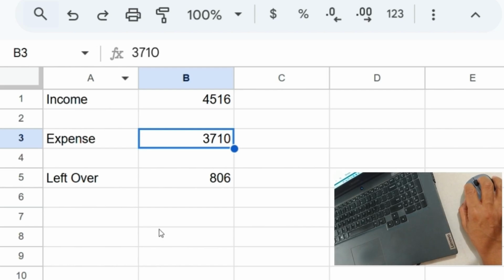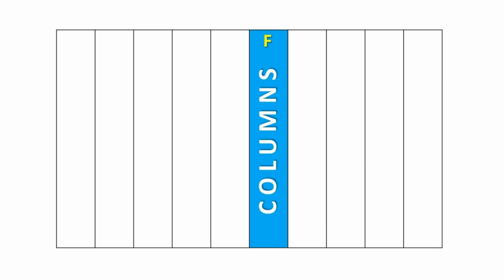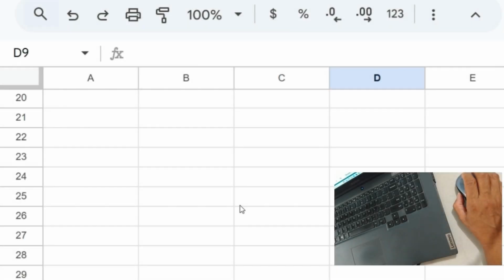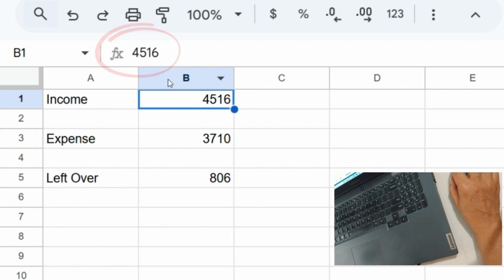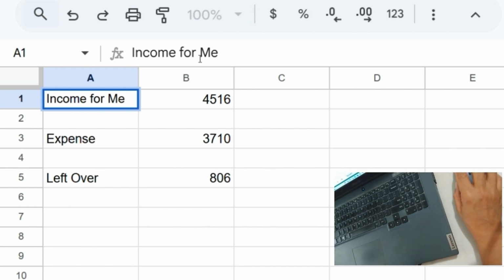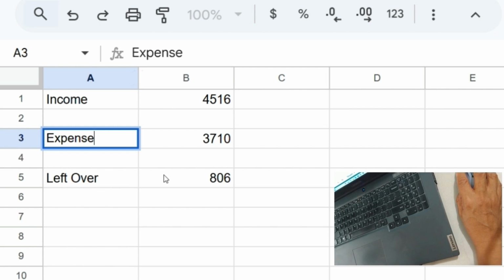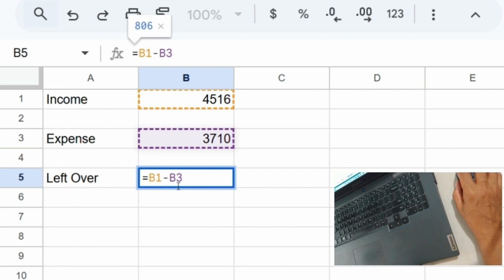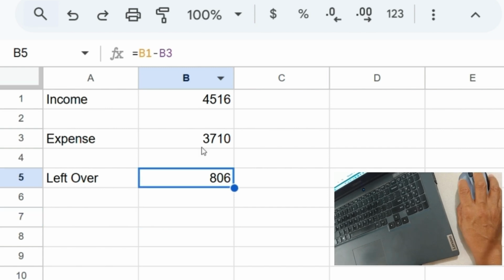Budget in Google Sheets - pt 2 - Cell Addresses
Want to finally get those finances together? Let's start by creating a simple budget in Google Sheets.

Short and sweet: Part 2 - The way to add or subtract numbers that make spreadsheet fun!

The process is the same in Microsoft Excel, OpenOffice Calc and Apple Numbers.